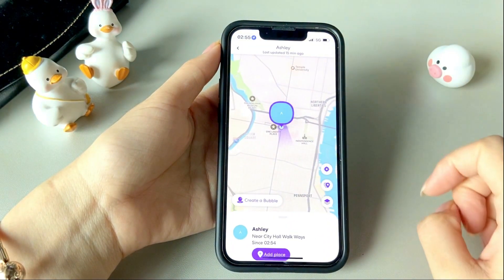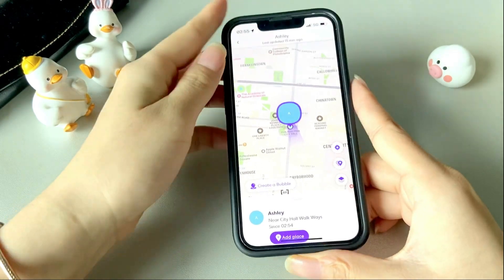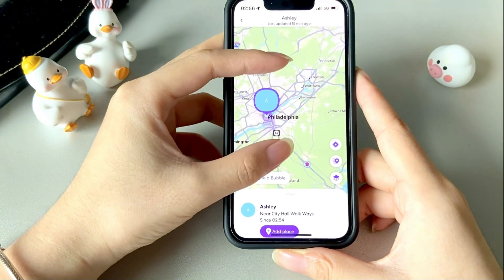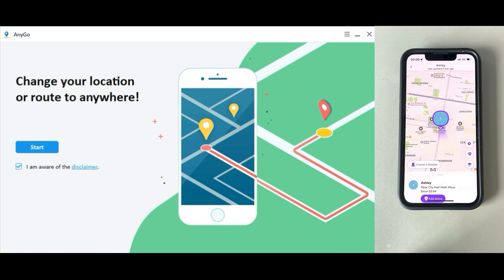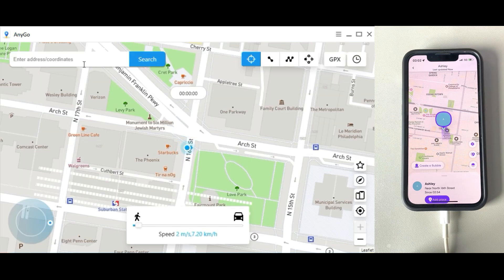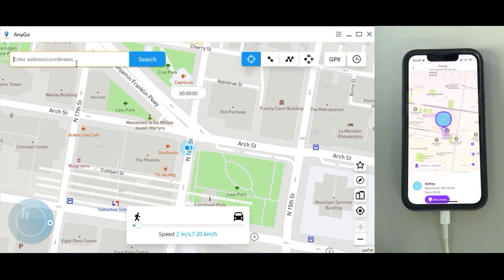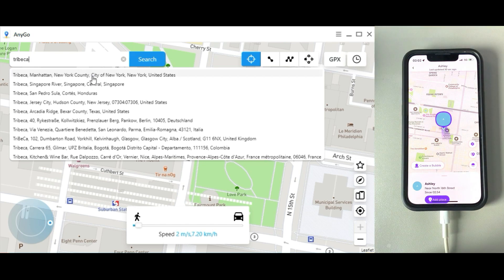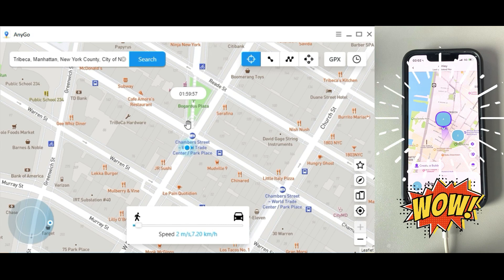How to Spoof/Fake/Change Life360 Location without Anyone Knowing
Want to stop your location from being tracked by Life360? In this video, I will quickly show you how to change or fake your location on the Life360 app.

Timestamp
00:00 Introduction
00:26 Download iToolab AnyGo
00:51 Select place and with Teleport Mode.
01:20 Change location on Life360 successfully
01:50 Change location to anywhere in the world
02:46 Back to the actual location
03:12 Final Verdict

🔔 Important Notice:
1. To help users change GPS locations on their iOS devices.
2. To protect your actual GPS location from being tracked.
3. Please use the product within the scope allowed by the law of your country/region.